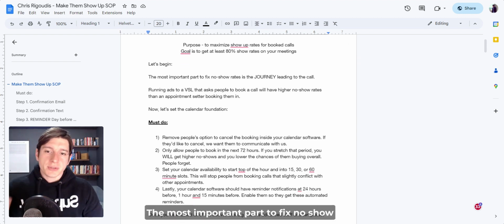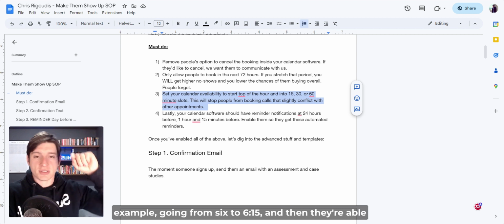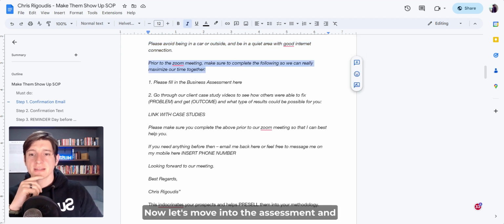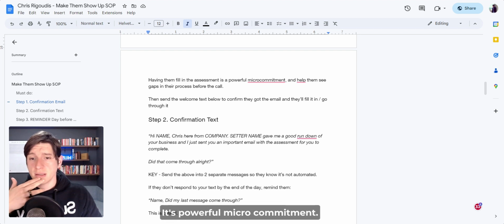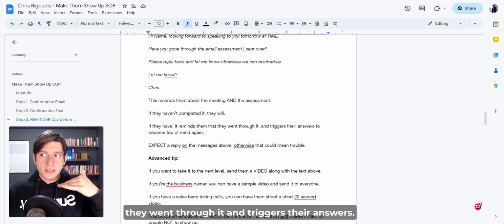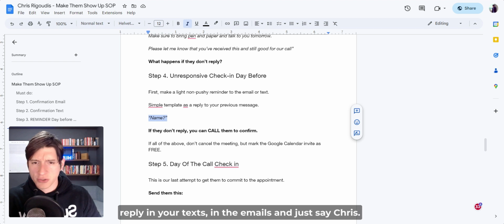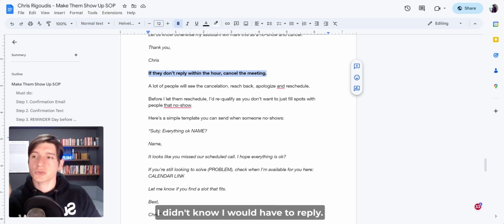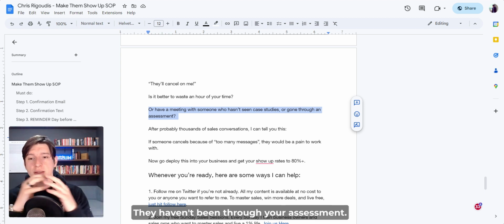How To Reduce Appointment No Shows: Get 80% Show Up Rates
Are you tired of booking calls with potential clients, only to have them ghost you or cancel last-minute? I feel you.

Dive in the video to see the exact sequence to ensure that your show-up rates are at least 80%.

1) How to create a personalized pre-call plan that sets the tone for a successful call
2) Scheduling calls at the right time, and how to avoid common scheduling pitfalls
3) Techniques for building rapport and establishing trust with your potential clients before the call even begins
4) How to handle common objections and ensure that your potential clients feel heard and valued
5) The power of follow-up, and how to stay top-of-mind with potential clients even after the call is over